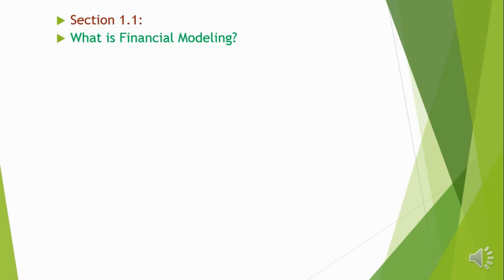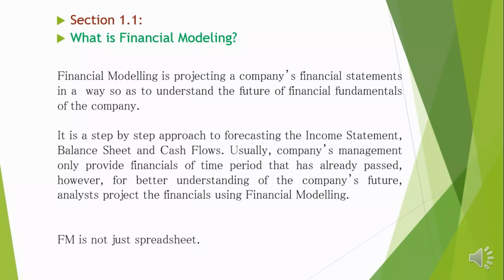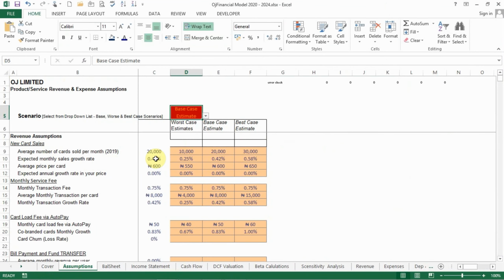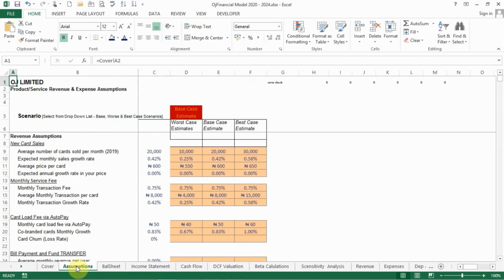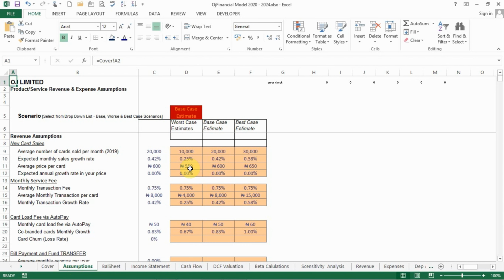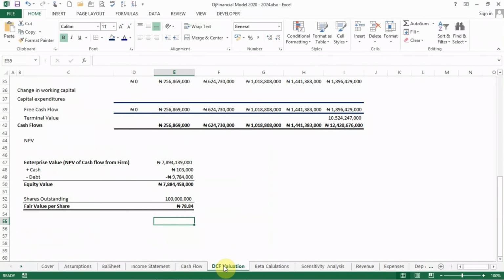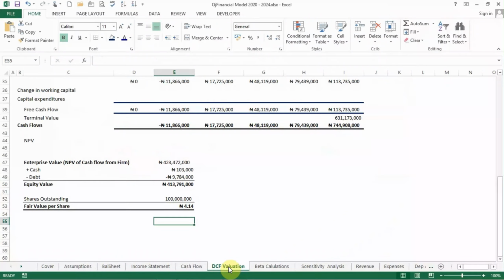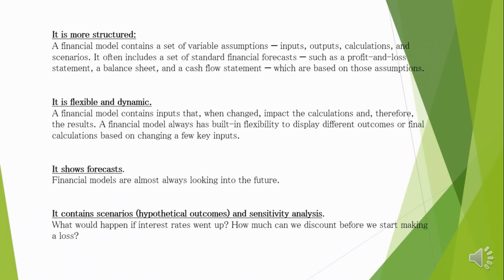Introduction to Financial Modelling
This is an exclusive free sample of the first section of Module 1 of the Financial Modelling course. It describes what financial modelling is and the types of financial models. It also takes you through the introductory stages of how to go about planning and designing a financial model.